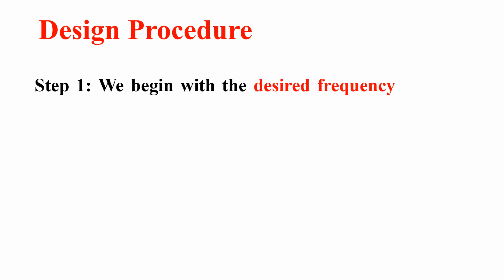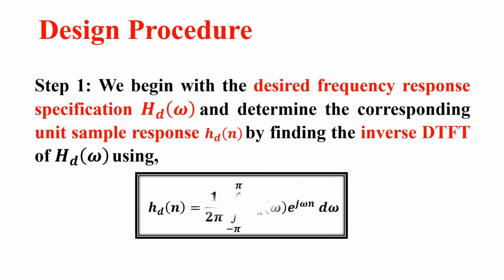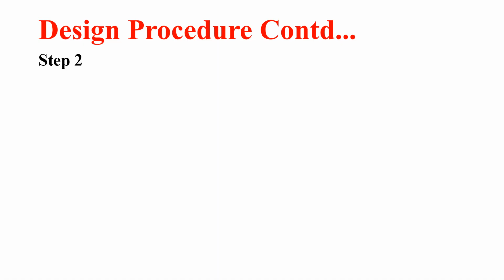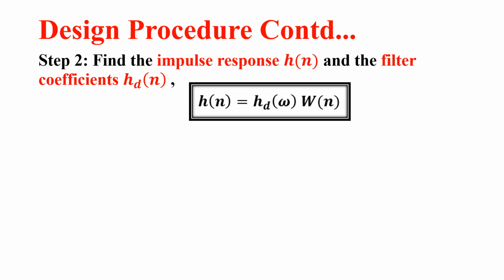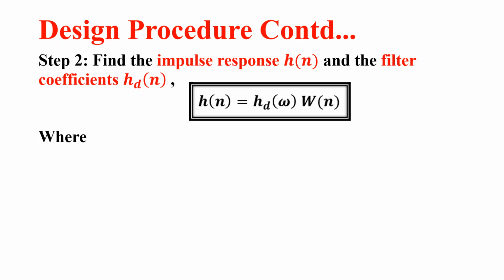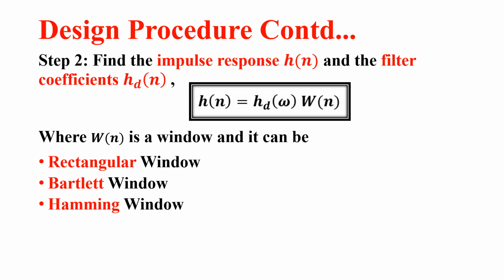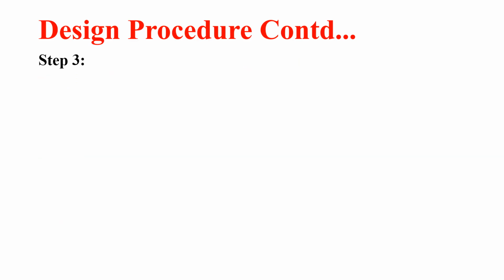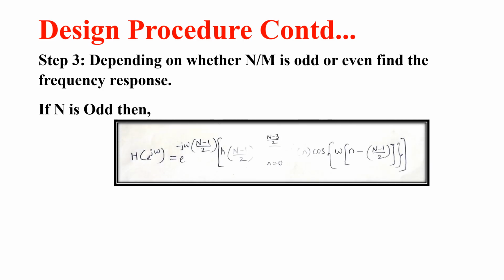Q8b Mention the design steps followed in design of Linear Phase FIR Filter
The video explains the design steps followed in design of Linear Phase FIR Filter in brief.
Solutions to DSP Model Question Paper
#2022 Scheme
Cascade form
FIR filter
Linear Phase FIR Filter